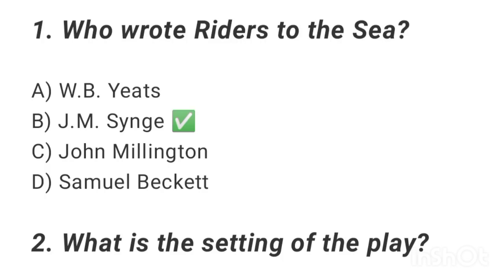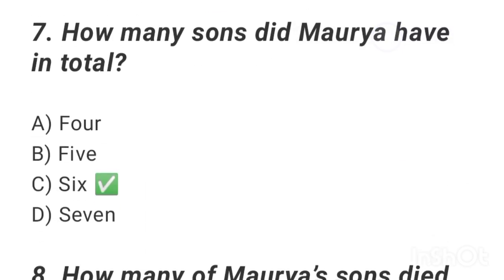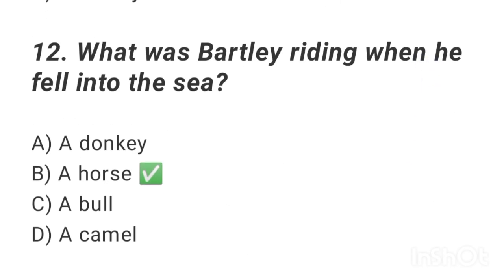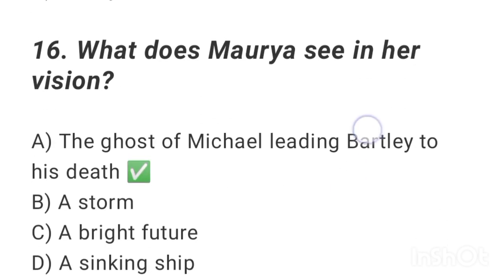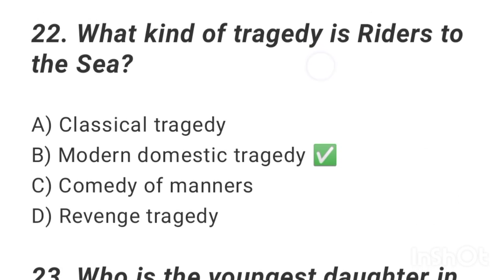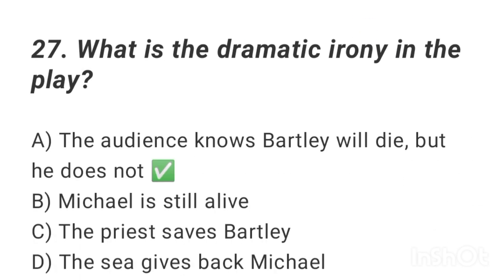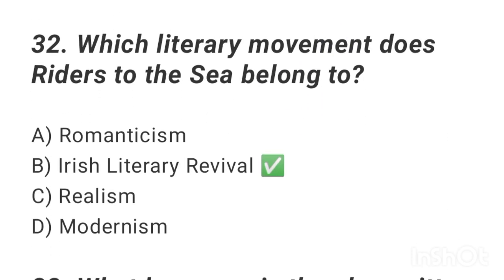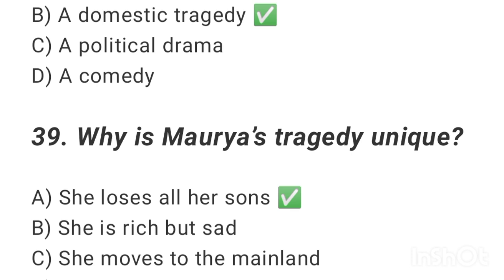Riders to the sea || MCQ Suggestion Sem 3 || Class 12